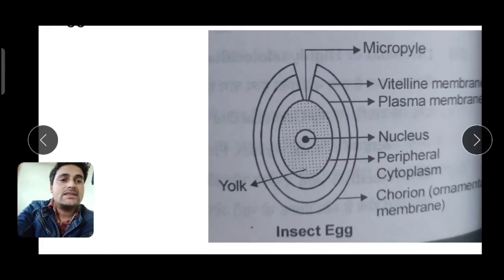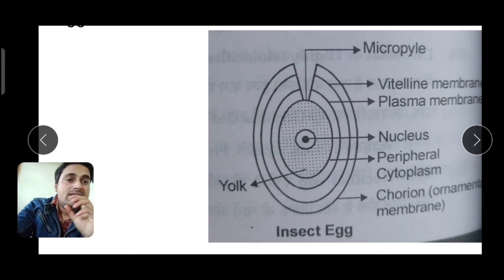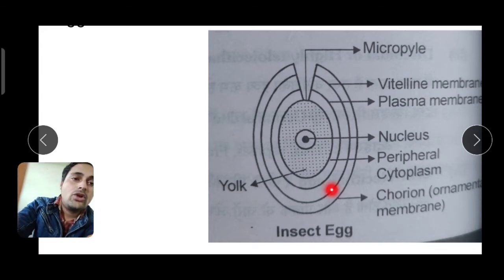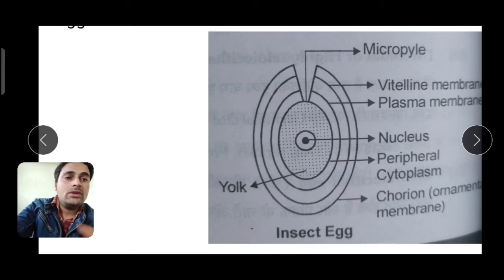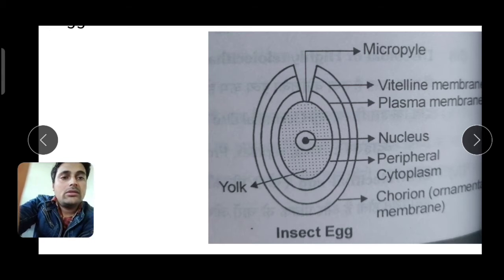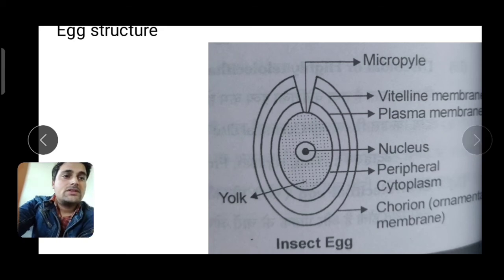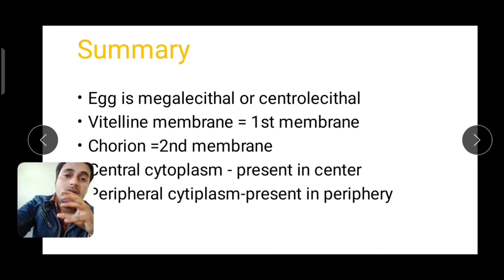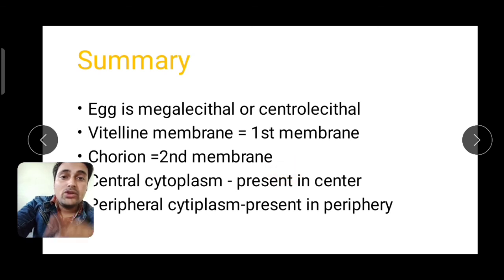insect egg anatomy explained (embryology for acf exam)